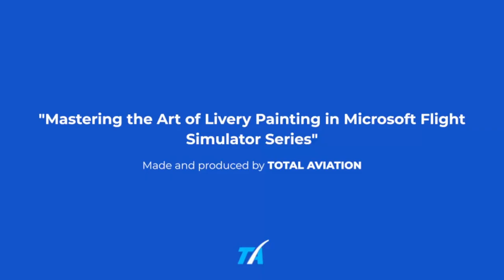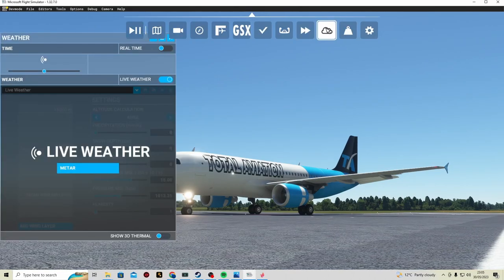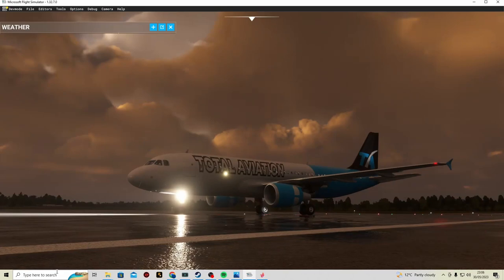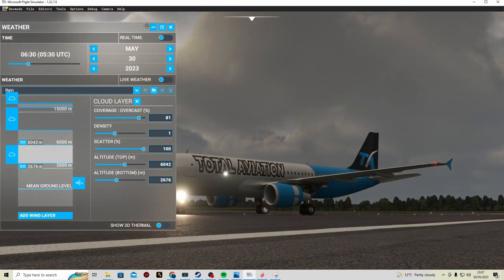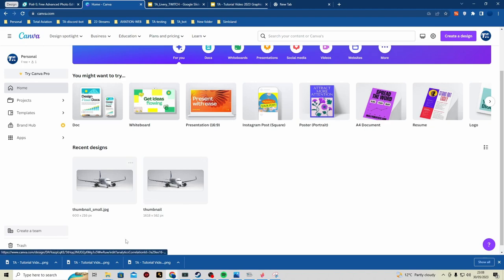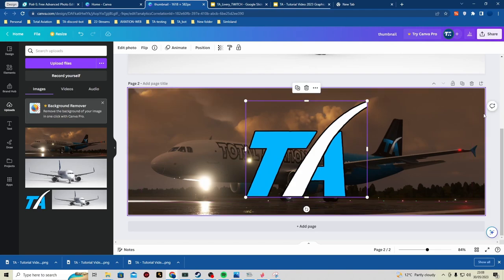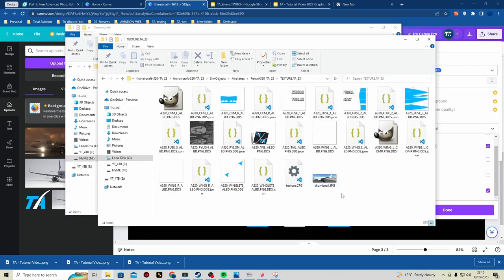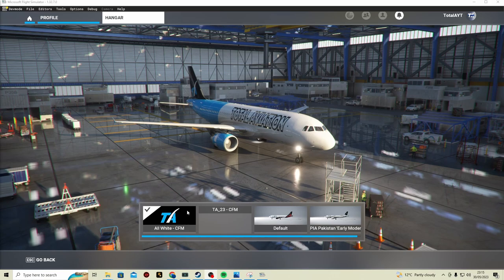Ep9 -S1 How to make thumbnails for your Liveries TA's mastering the art of Livery Painting in MSFS